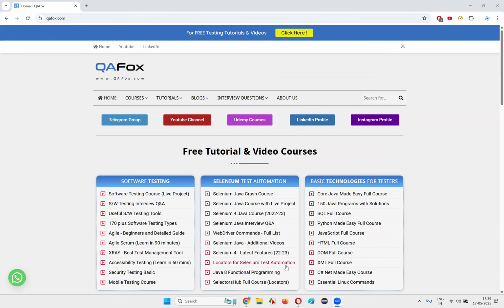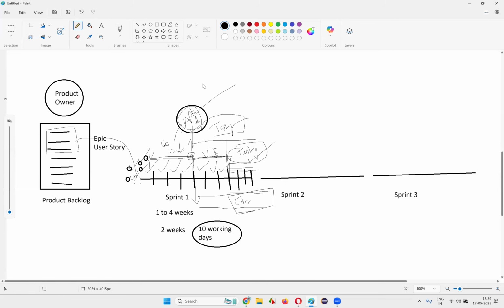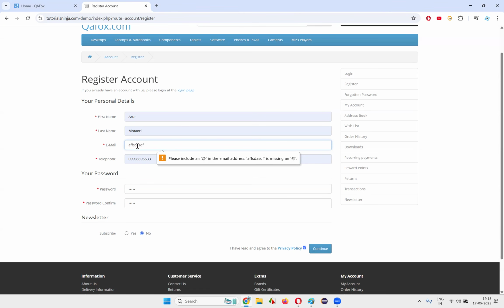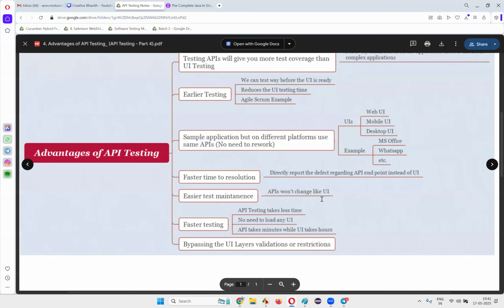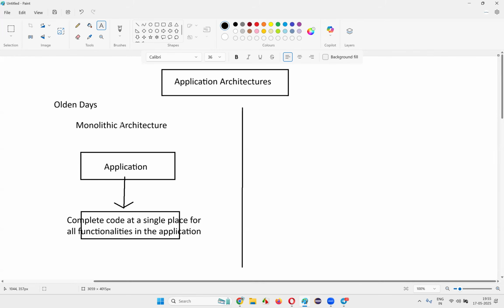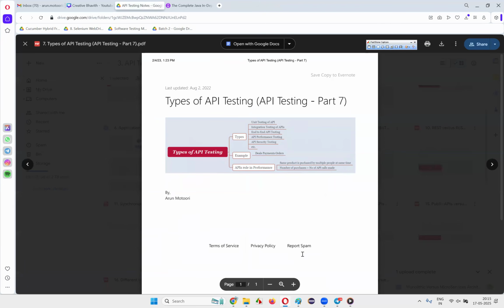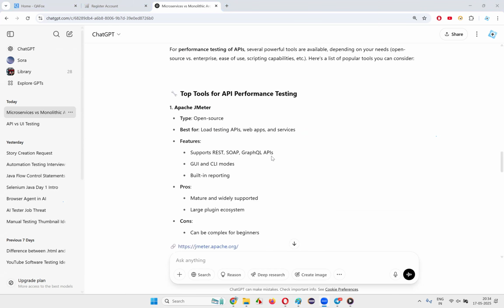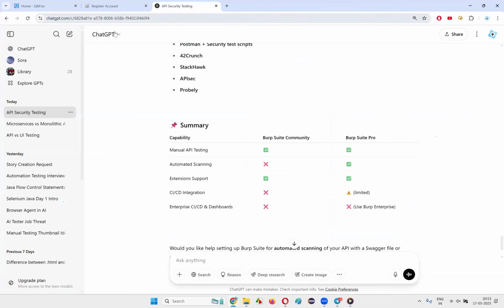Advantages of API Testing and Application Architectures (API Testing Made Easy Full Course - Part 4)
Welcome to Part 4 of the API Testing Made Easy full course!

In this session, we break down the key advantages of API testing and help you understand application architectures that make APIs essential in today’s software development.

If you're a QA engineer, developer, or aspiring tester, this video will give you deep insights into why API testing is critical, how it fits into different app layers, and how it supports scalable and maintainable testing practices.

🔍 What You’ll Learn:

Top benefits of API testing (speed, reliability, automation readiness)

API testing vs UI testing

Common application architectures (monolithic, microservices, layered)

Role of APIs in real-world applications

Industry relevance and job opportunities

This foundational session is crucial to understanding where API testing fits into the bigger picture of software development and testing.

💬 Drop your questions in the comments — we love to help!